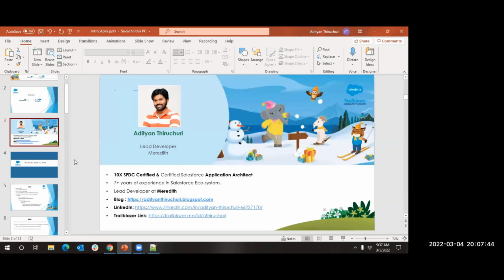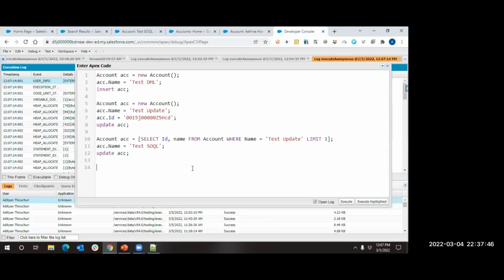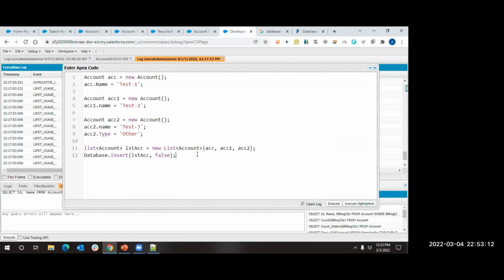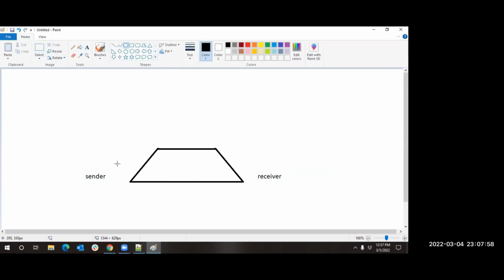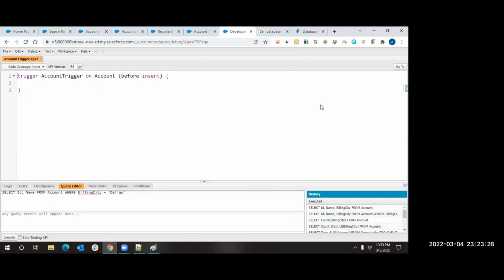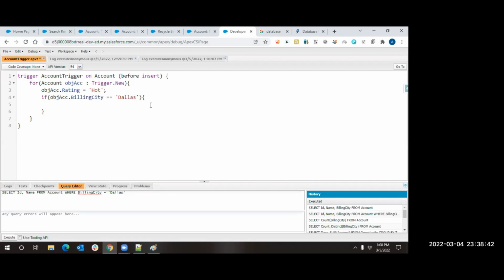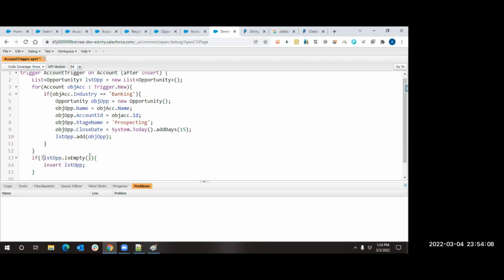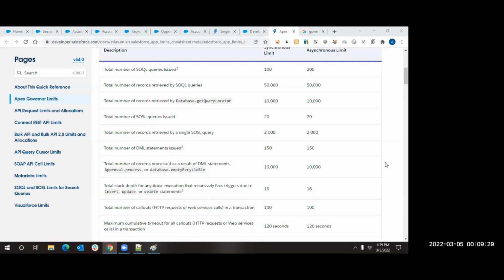Apex Trigger, Apex Class and Method - Part 1